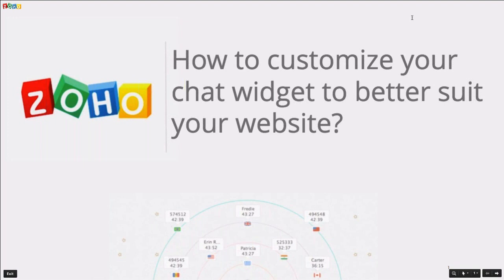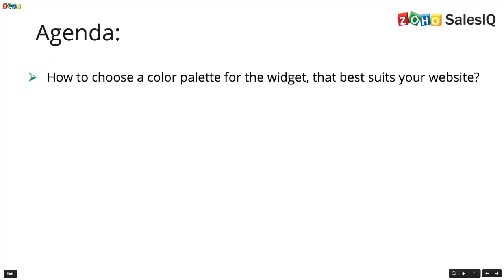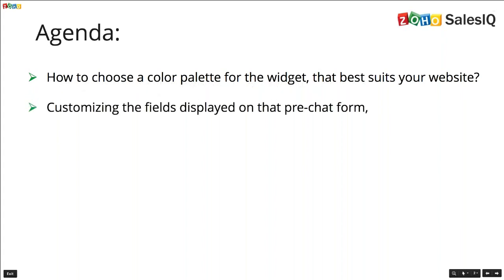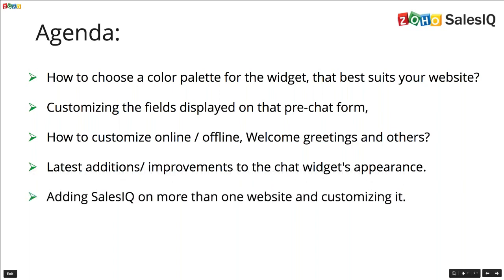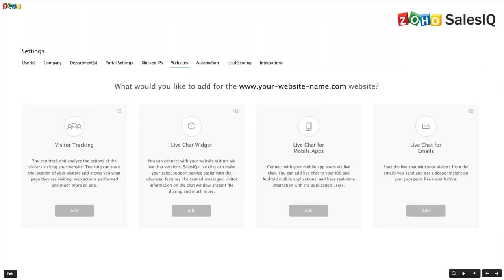Increase your website visitor engagement with smart chat widgets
Customize your chat widgets to match the theme and branding of your website.
You can also make the widgets highly visible to persuade them into engaging with you.